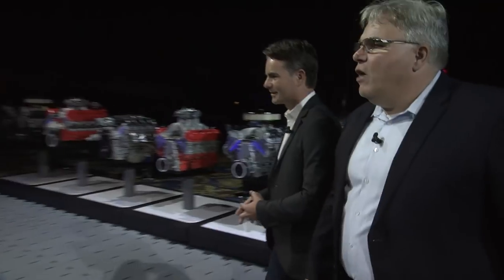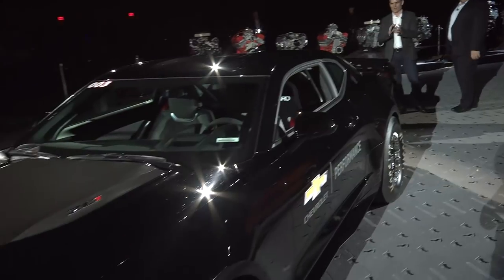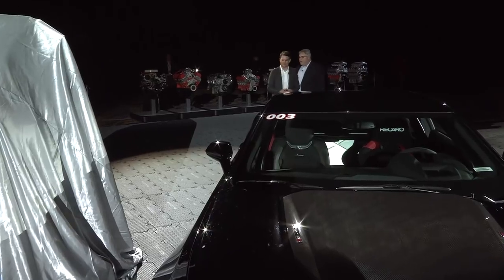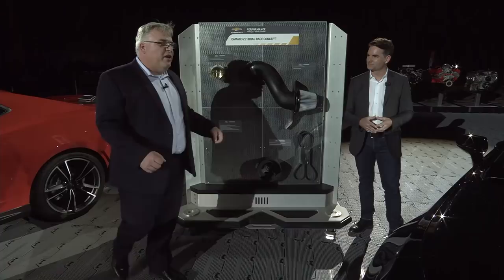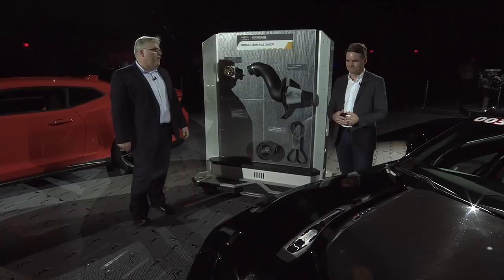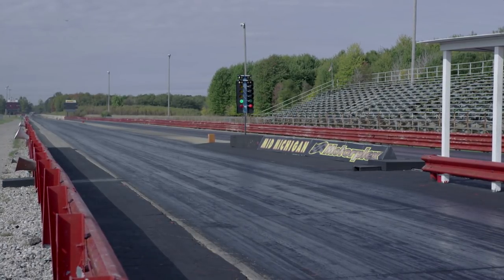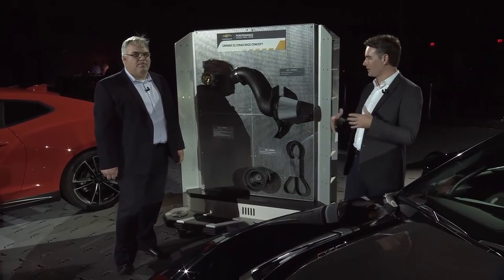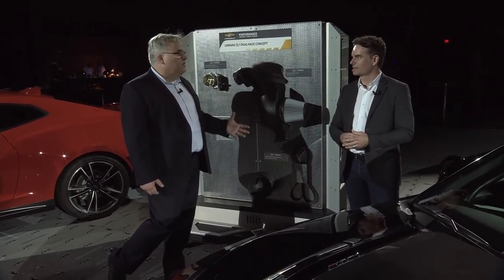Chevrolet Performance at SEMA 2017 | 2018 Drag Race Development Camaro | Livestream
During the annual Chevrolet Performance Media Reception preceding the 2017 SEMA show, Chevrolet Performance's Russ O'Blenes, along with NASCAR Champion, Jeff Gordon, unveiled the 2018 Drag Race Development Camaro, which is capable of running consistent 10-second drag strip passes. Check out ChevroletPerformance.com for all your project needs. Read more on TheBLOCK.com.

Head over to Chevrolet Performance for all the latest crate engines, Connect & Cruise Powertrain Systems, E-ROD crate engines, vehicle-specific parts and more

The BLOCK:
The BLOCK shares interesting builds from all over the nation with the masses from a passionate and knowledgeable point-of-view. You're invited to go behind the scenes with The BLOCK as they cover the industry’s elite races and events, like SEMA, and learn more about the latest releases and product info surrounding Chevrolet vehicles, parts and racing. For all things Chevrolet Performance, TheBLOCK.com has the goods with in-depth stories, photos and stunning videos.

Sign up to have FUEL delivered to your inbox every month.

About Chevrolet:

Founded in 1911 in Detroit, Chevrolet is one of the world's largest car brands, doing business in more than 100 countries and selling more than 4.0 million cars and trucks a year. Chevrolet provides customers with fuel-efficient vehicles that feature engaging performance, design that makes the heart beat, passive and active safety features and easy-to-use technology, all at a value. More information on Chevrolet models can be found